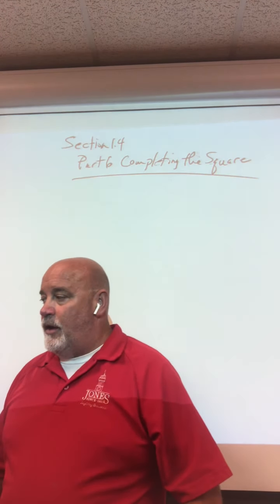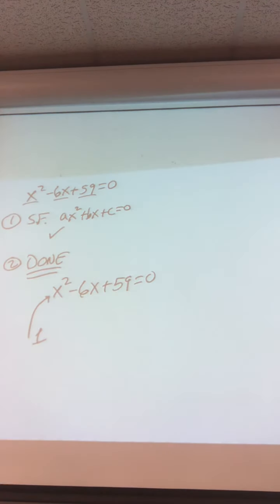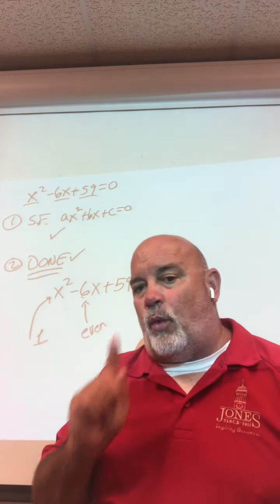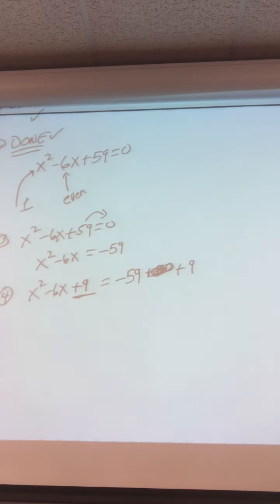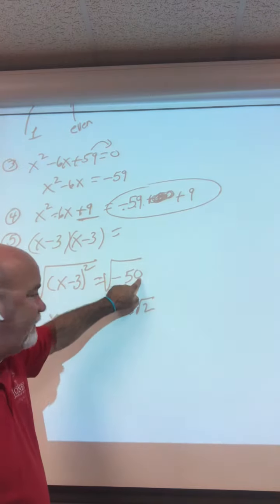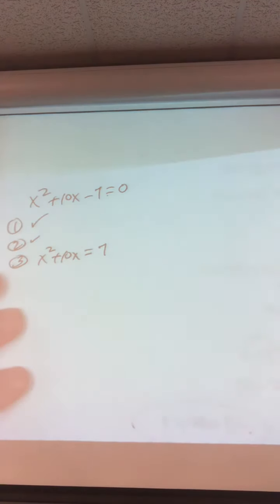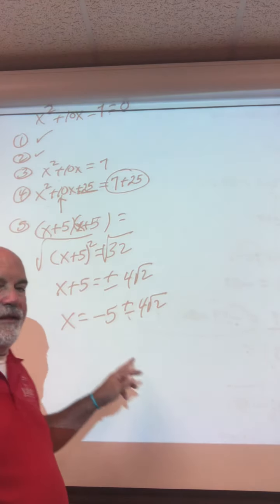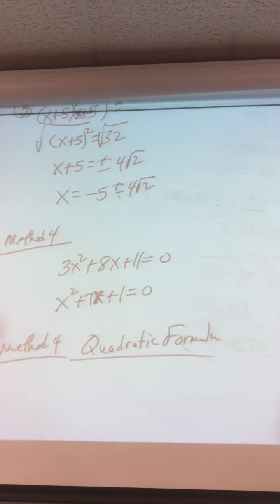Section 1.4 Part 6 Video